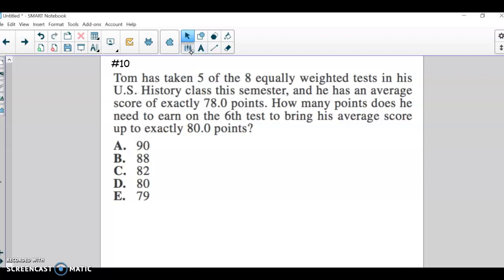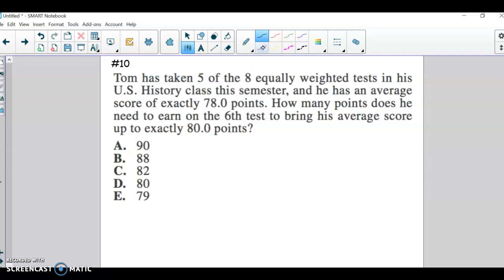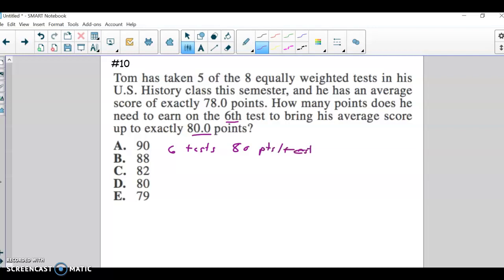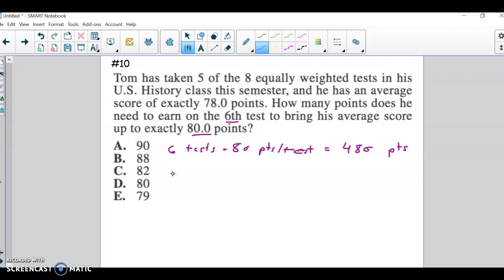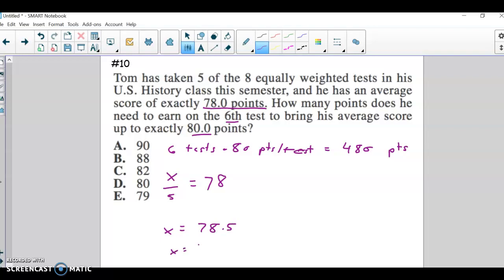Help with ACT HW #10